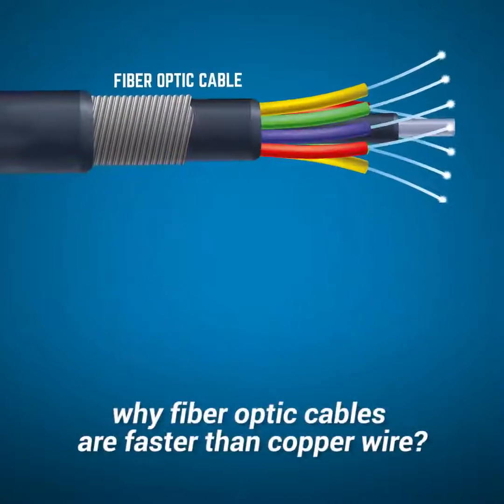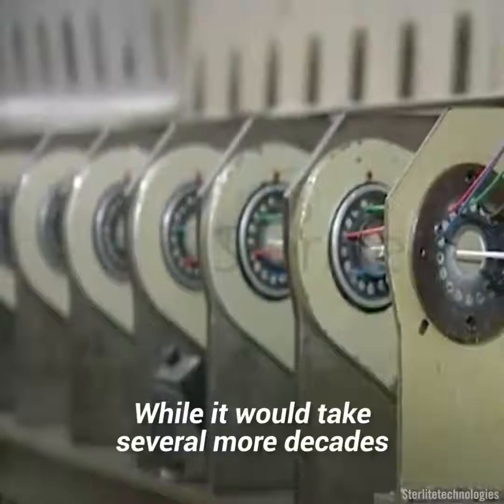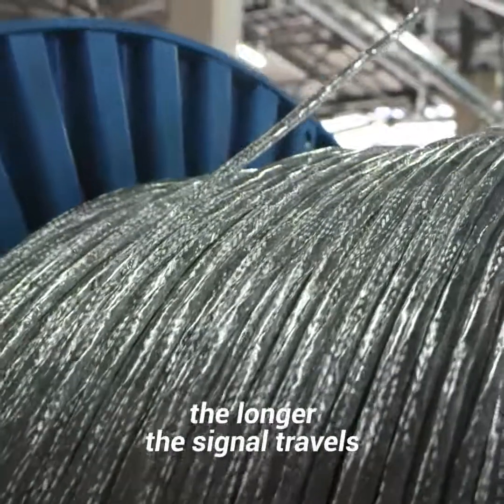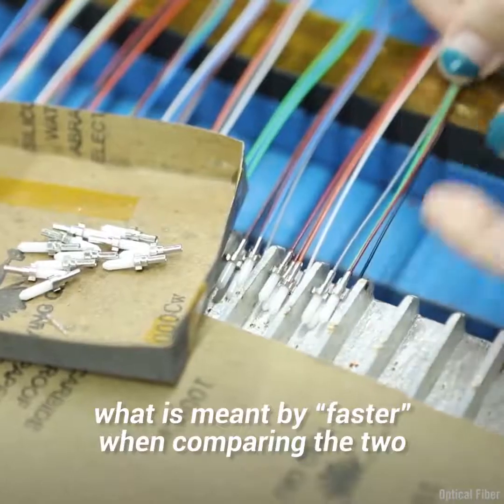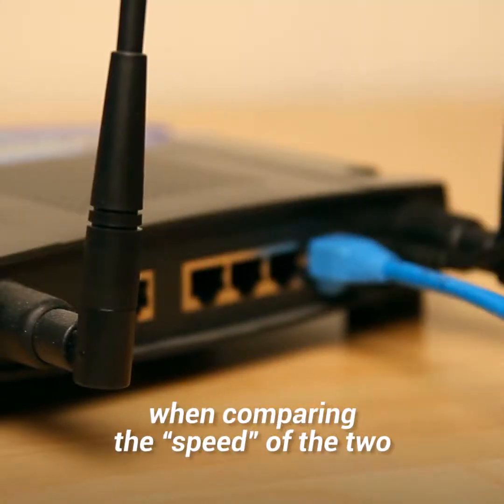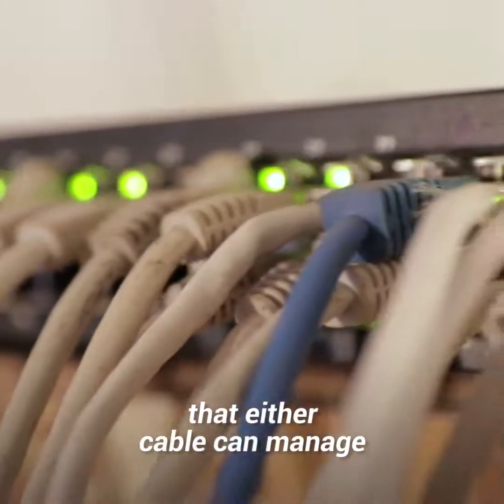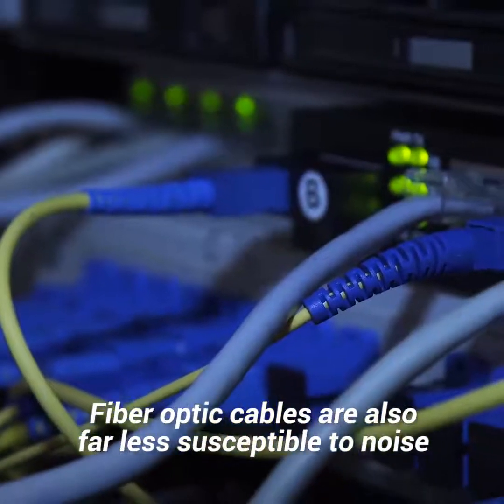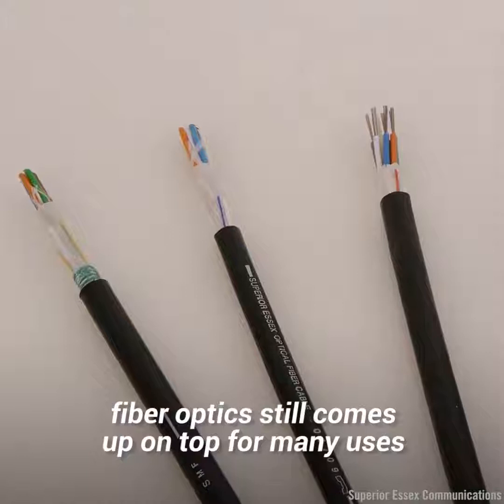What makes fiber optic faster than copper? 🔌